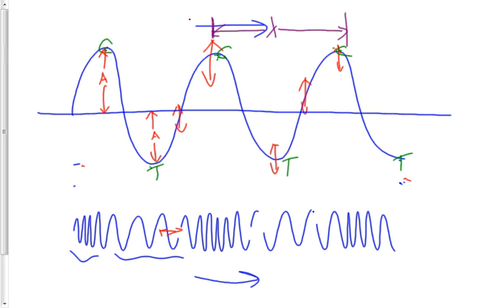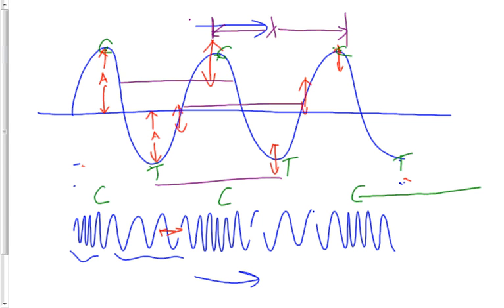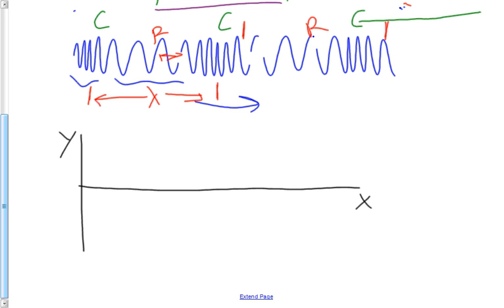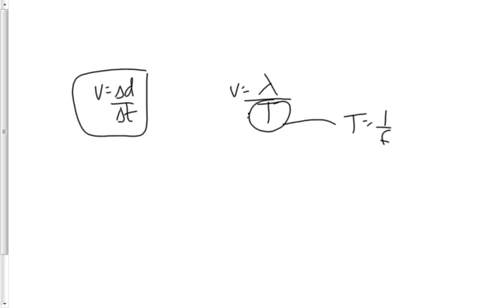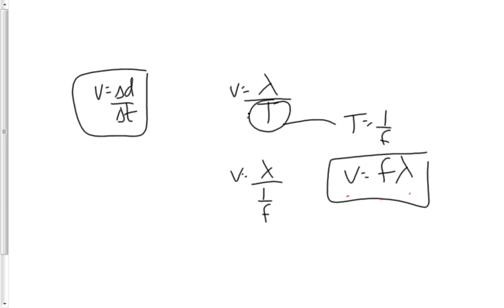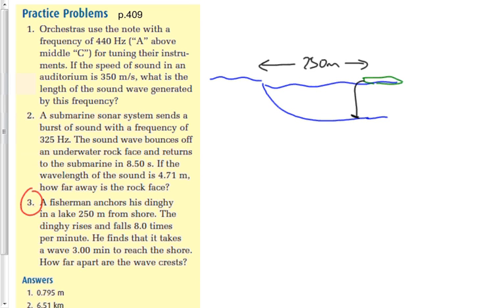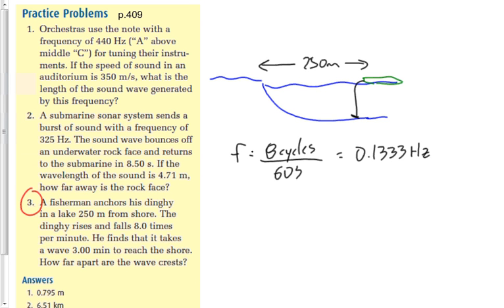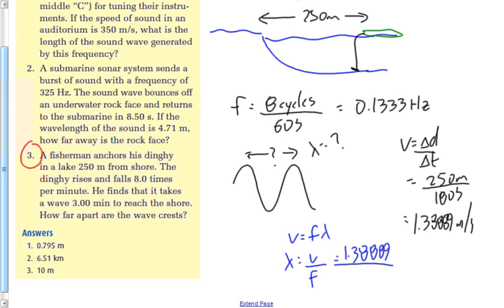(412-2014F) Wave Behaviour at Boundaries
Wave behaviour at boundaries.